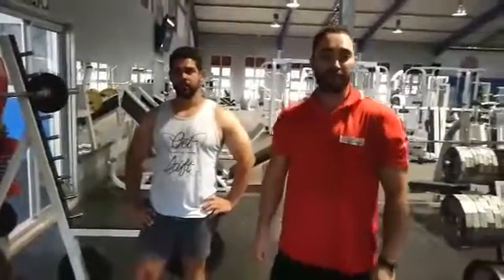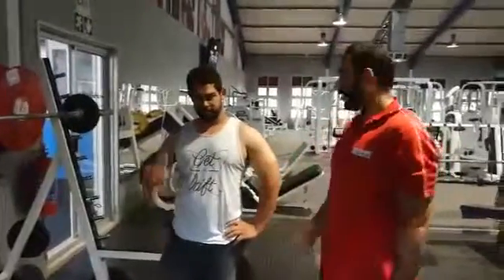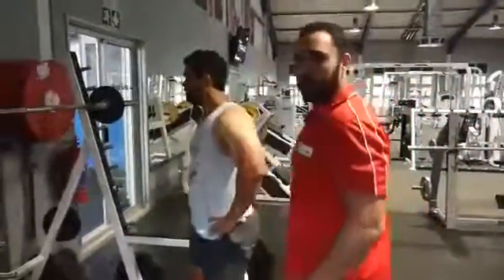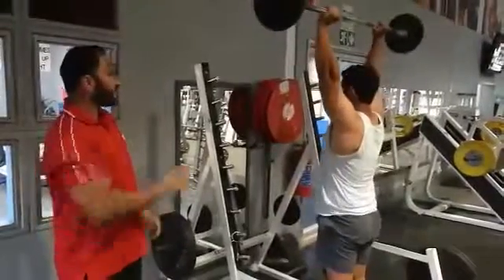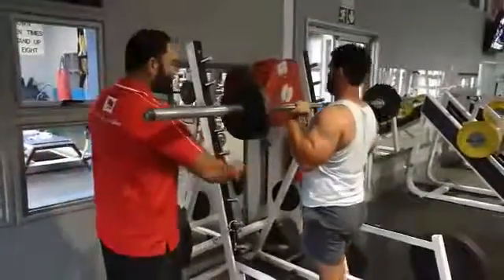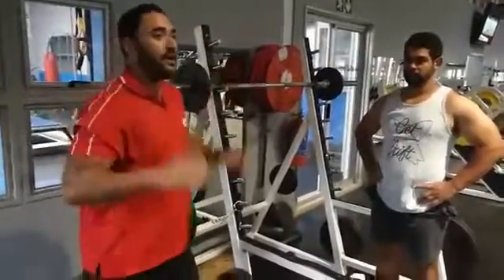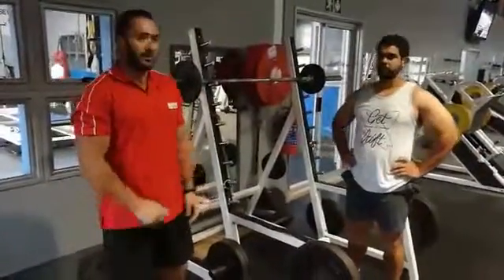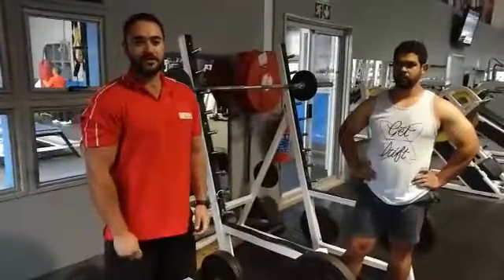Shoulder press technique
In this video, Heinrich discusses another compound exercise which includes a shoulder-press. Follow Body Life on Facebook or visit their webpage at bodylifeonline.co.za.